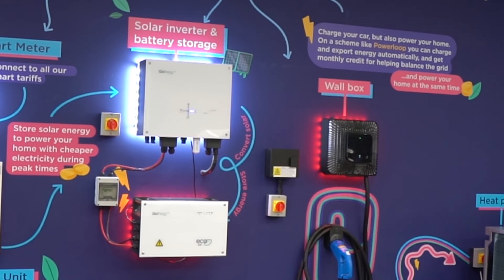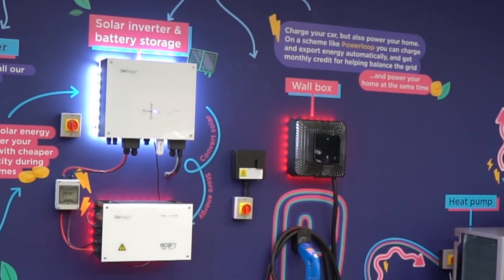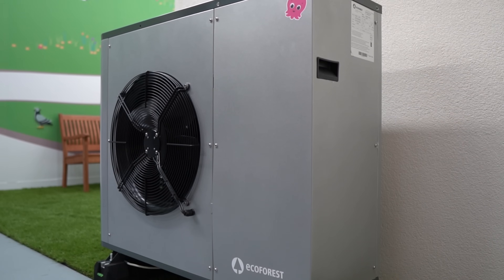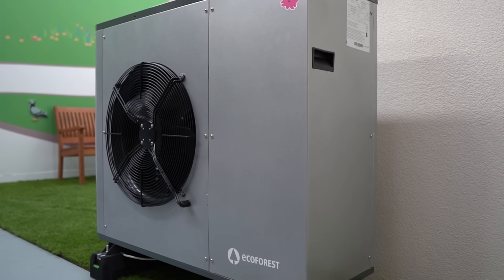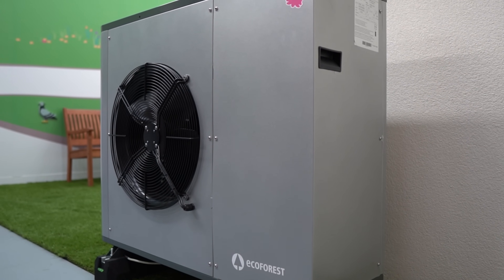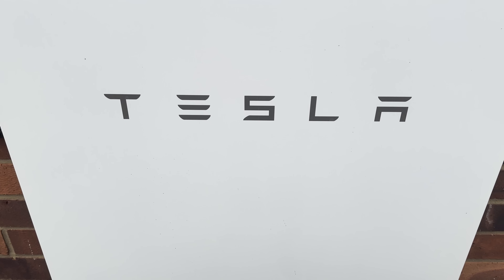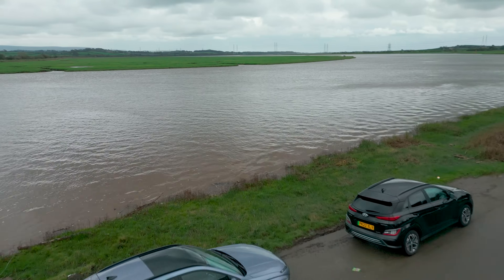I Was Terrified Of Getting A Heat Pump From Octopus Here's Why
I've had a quote to fit my heat pump to replace my perfectly working gas boiler by Octopus Energy Services.  Right now there is something known as the BUS grant which is a boiler replacement grant to swap out a boiler for a heat pump.  This quote is a telephone price and an on-site visit will follow also with an updated video.   I do have some general worries and concerns about fitting a heat pump and replacing my boiler with one,  lots of papers and plumbers and gas engineers seem to be very vocal about fitting heat pumps will it cost me more to run one of these?  will it even get my house warm?  will it be an eyesore on the external parts of my property? Do I need planning permission for a heat pump?  All these worries and concerns are racing through my brain and one that's a real worry is whether a heat pump will work with my microbore pipes!

00:00 Octopus Energy Heat Pump Price?
00:28 Heat Pump Journey
01:19 Is Your Home Heat Pump Ready?
02:34 Heat Pumps and Micro Bore
04:22 Combi Boilers On Demand Water Heat Pumps Need A Tank
05:28 Where To Put A Heat Pump Planning permission
06:27 Octopus R&D Centre Driving Down Costs
08:03 WIll a Heat pump keep me warm?
09:56 What does a heat pump cost to run?
11:58 What COP mean for heat pumps?
13:48 Heat Pumps are Ugly what's the solution?
15:16 How Much does Octopus Energy typically charge for a heat pump install?